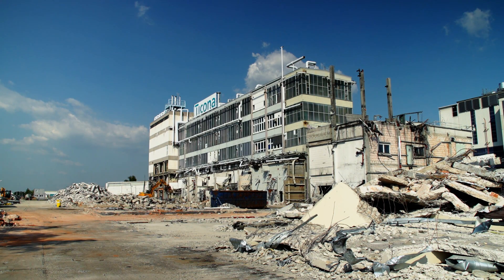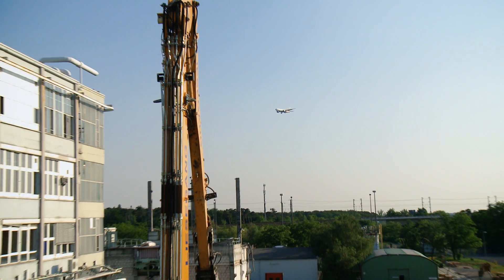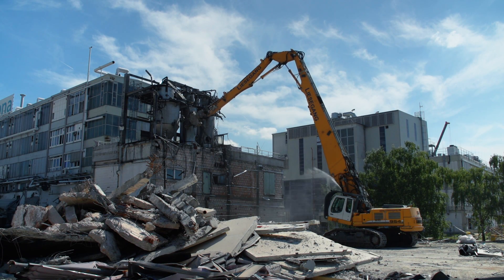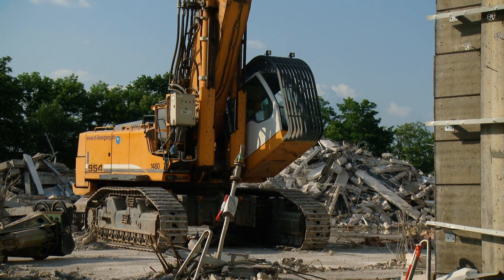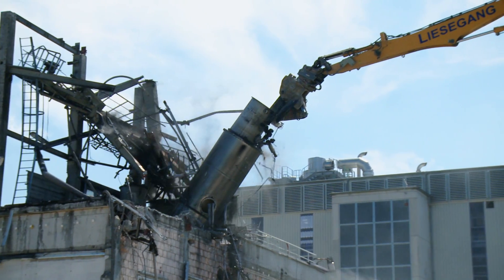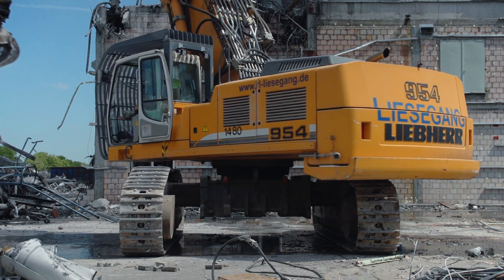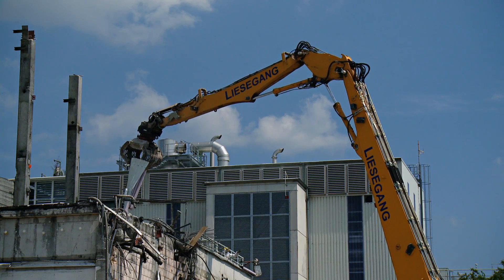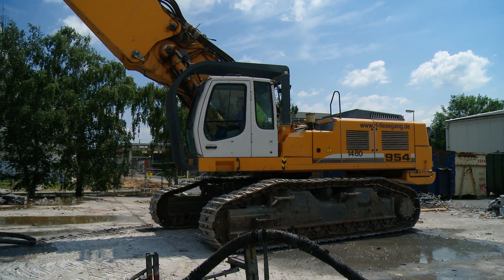Liebherr - Crawler Excavator R 954 C Litronic Demolition during an operation near Frankfurt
Liebherr's special crawler excavator R 954 C Litronic Demolition, weighing approximately 72 tonnes, is equipped with a demolition attachment that can reach as far as 28 m. Part of the standard equipment on all Liebherr's C-series demolition excavators is Liebherr Tool Control for convenient changeover of hydraulic tools, complemented by the new Liebherr Demolition Control System "LDC". This active safety feature, ergonomically sited within the driver's field of view, provides information about the machine's angle of inclination and automatically activates the electronic reach limitation if a critical value is exceeded.